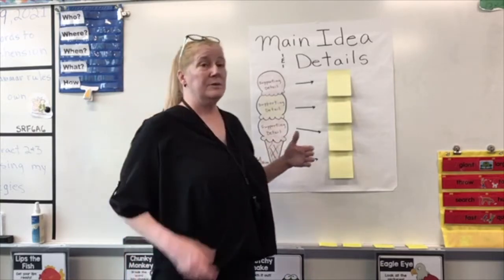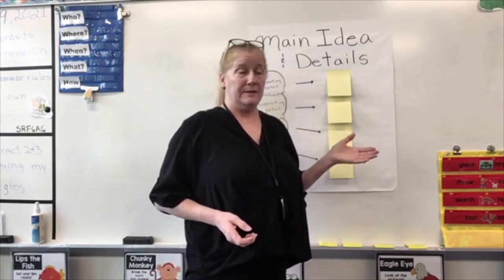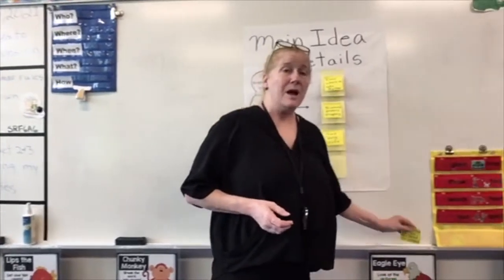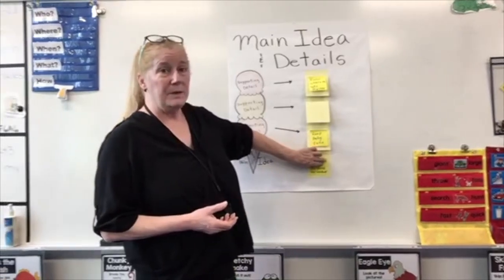Ms. Weese, 2nd Grade: TES Virtual Parent Night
Ms. Weese gives a strategy you can use with your child at home.